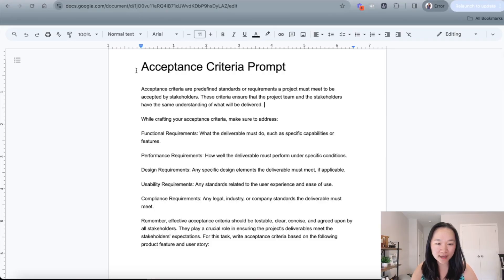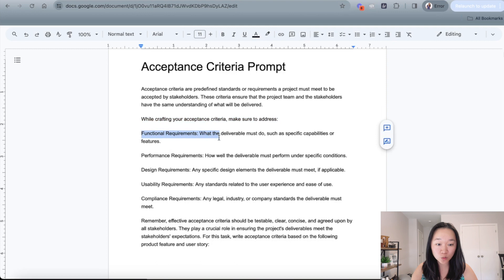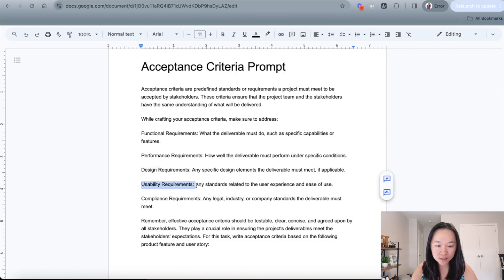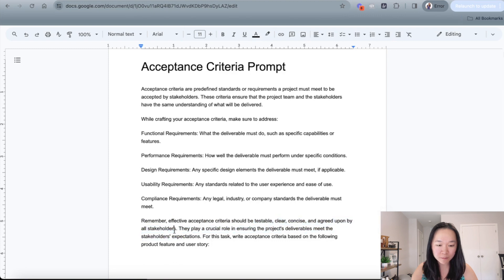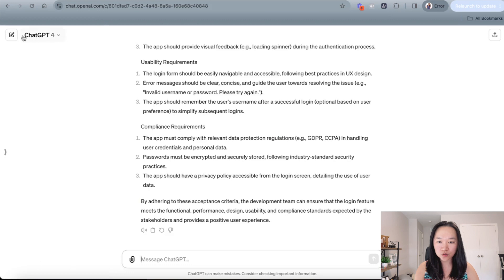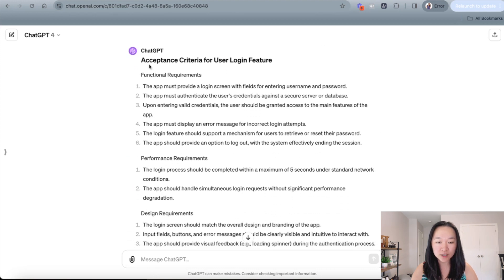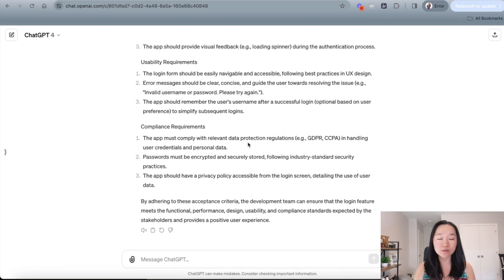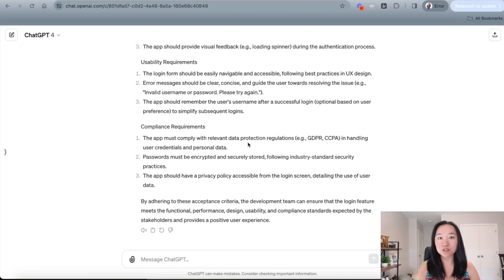Writing Acceptance Criteria Using ChatGPT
In project management, acceptance criteria are used to clearly define the conditions that must be met for a project deliverable to be considered complete and satisfactory. These criteria often encompass various aspects such as functionality, performance, usability, and compliance with industry standards or regulations.

Let's illustrate this with an example: Suppose you're developing a software application. Acceptance criteria for a specific feature could include requirements such as the ability to perform certain functions, responsiveness within a defined timeframe, and compatibility across different devices and operating systems.

In this video, we demonstrate how ChatGPT can assist project teams in formulating comprehensive acceptance criteria by generating suggestions based on input provided by stakeholders or industry best practices. By leveraging AI technology, project managers can streamline the process of defining acceptance criteria, reducing ambiguity and ensuring alignment with project goals.

My AI Consulting Services 👋🏼
Want to speak with me about your next big project?

About me 👋🏼
Hi! I'm Helena. I'm an entrepreneur, project manager, AI & Automations expert, and the CEO and founder of ExamsPM and Product Camps. On this channel, you'll find practical information about project management, IT certifications, and AI & automations. My goal is to help you become an informed, AI-driven leader.